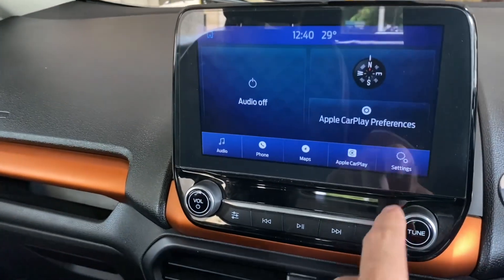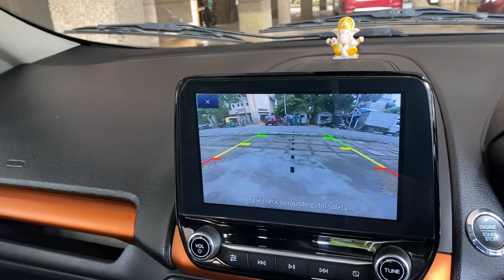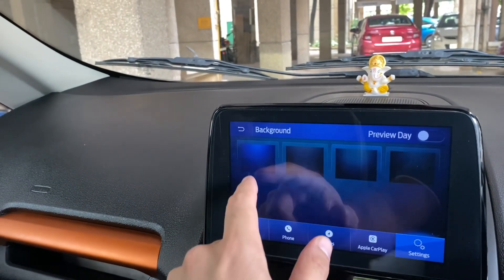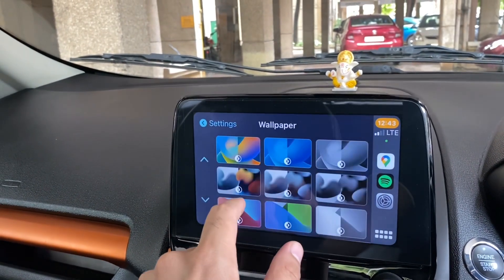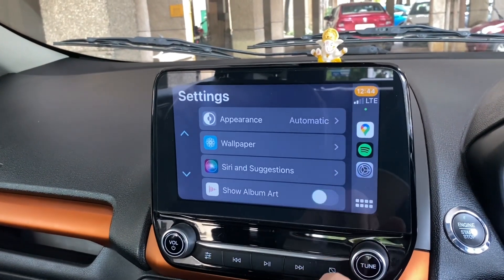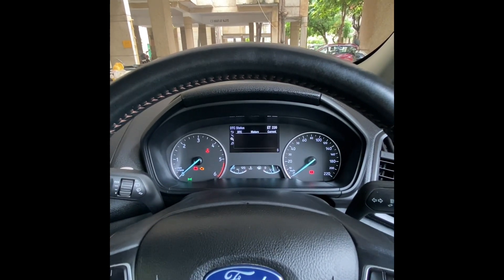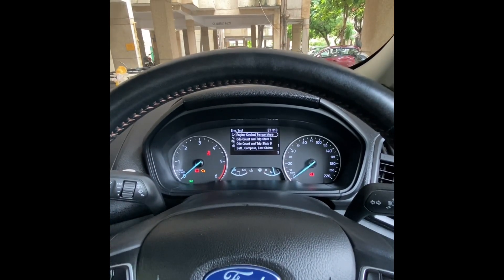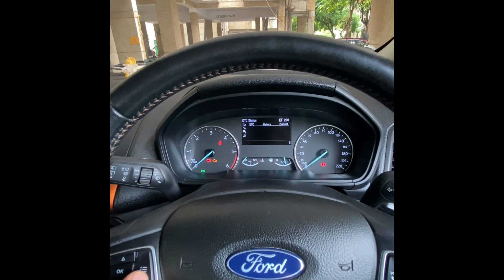How to Enter into Engineering Test Mode of Ford Ecosport, enable rear camera delay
In this video you can get to know How to Enter into Engineering Test Mode of Ford Ecosport, how to enable rear camera delay, how to change sync3 and apple car play camera wallpaper.